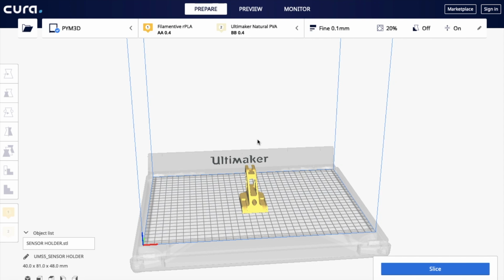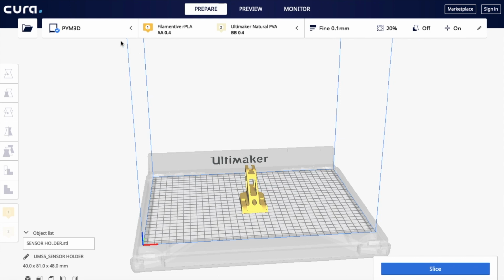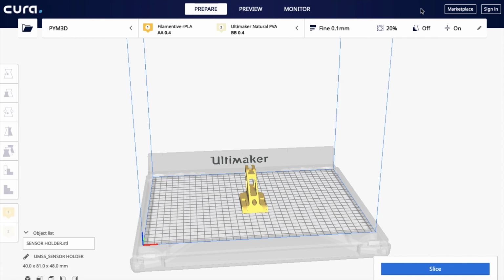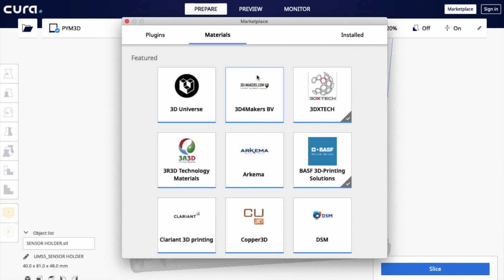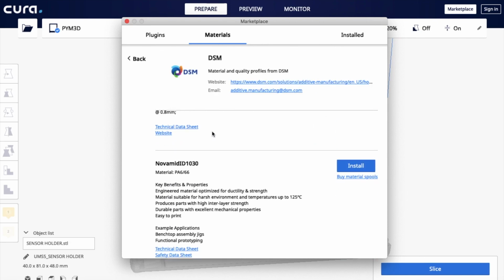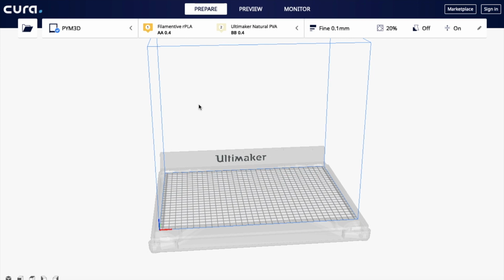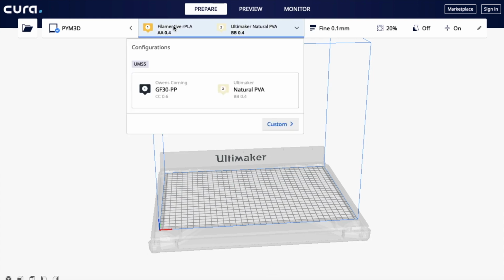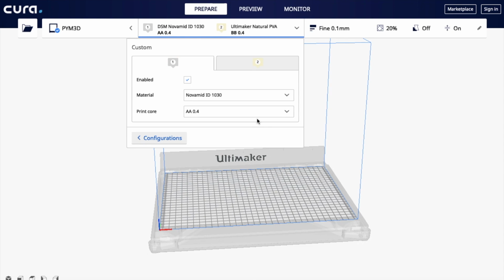How to Use Ultimaker Marketplace - Downloading 3rd Party Filament Profiles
In this video Colin will walk you through the process of how to download and install third party filament profiles from the Ultimaker Marketplace using Ultimaker Cura 4.3. These pre-configured profiles make it easy to use third party filaments on the Ultimaker S5, Ultimaker S3, or Ultimaker 3 series of printers. These profiles allow you to get started 3D printing without the hassle of creating custom profiles yourself for different filaments.

Learn more about Ultimaker 3D printers, filaments, and Ultimaker Cura